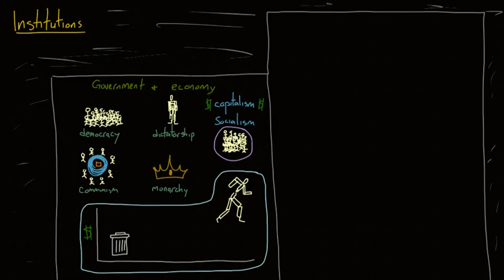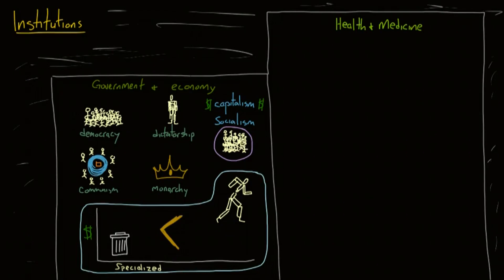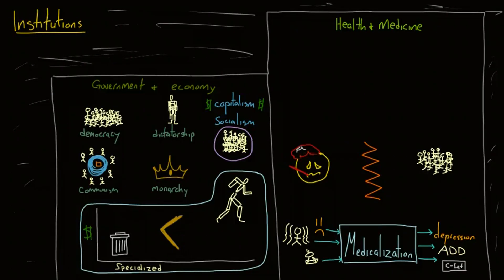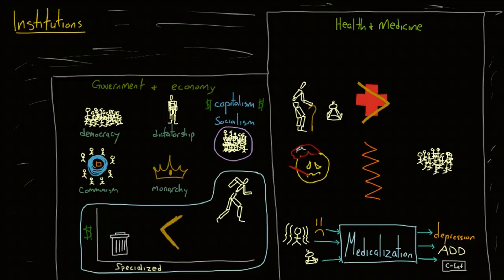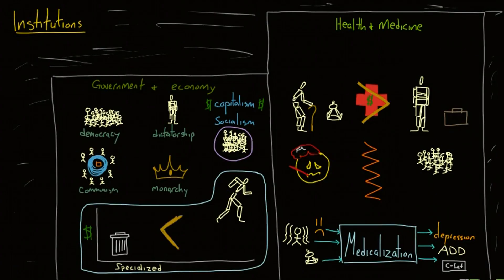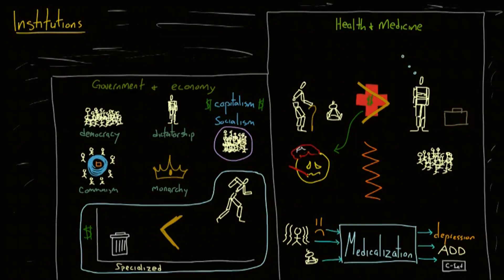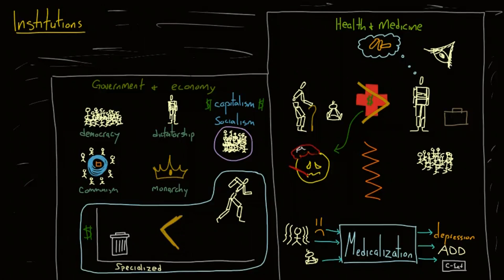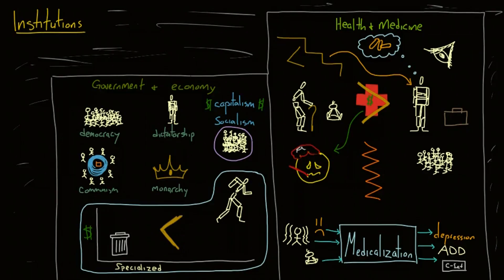Social institutions - government, economy, health and medicine | MCAT | Khan Academy